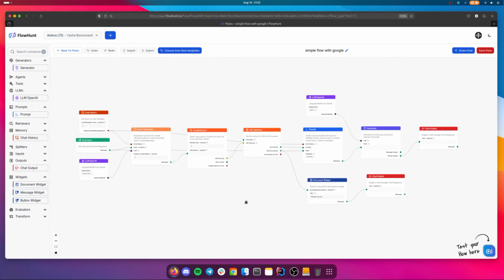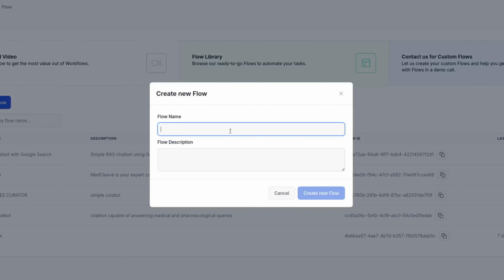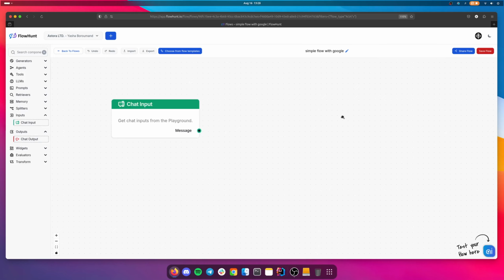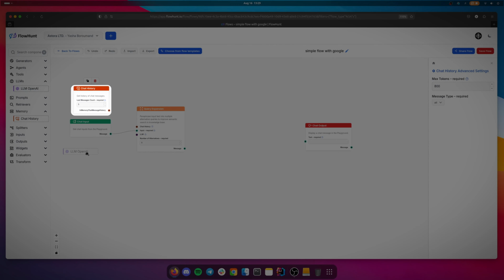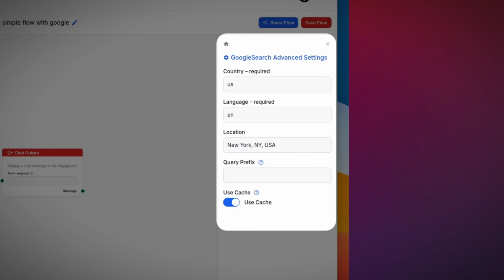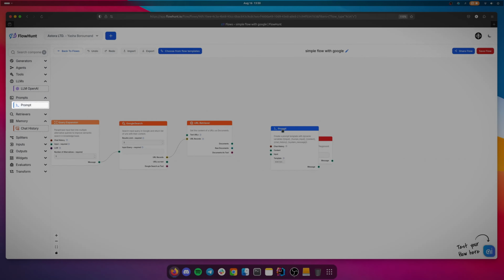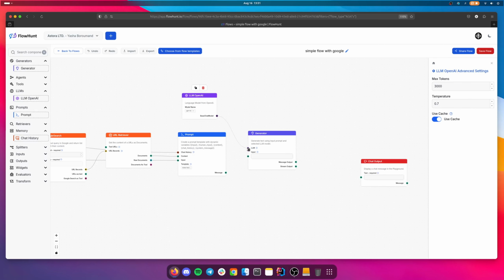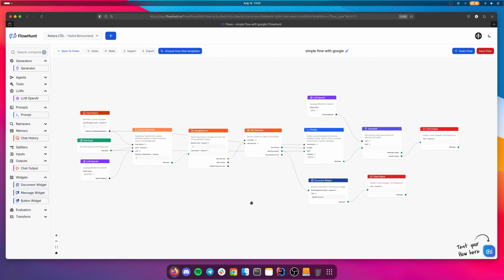🚀How to make a custom chatbot with google search component! FlowHunt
This template allows you to have a custom chatbot inn seconds.
it is ready to use in the flow library right now!

In this video, we take you through a step-by-step guide on how to manually create a simple chatbot with Google Search functionality. We'll be building this from scratch without using any pre-made templates, giving you a solid understanding of the process.

Here's what you'll learn:

Creating a New Flow: We'll start by navigating to the "My Flows" tab, where you'll create a new flow. You'll learn how to give your flow a clear name and description to easily identify its purpose later.

Setting Up the Canvas: After creating your flow, you'll land on the templates tab, which we'll close to begin with an empty canvas—the space where all the magic happens.

Adding Core Components: We'll add the fundamental components that every chatbot flow needs—input (user's query) and output (chatbot's response). These are essential for shaping the chatbot's context to produce the desired output.

Incorporating the Query Expansion Splitter: This component breaks down the user's query into smaller, more manageable chunks, making it easier to handle complex queries. We'll also discuss adding a chat history component to maintain context, and an additional LLM component, such as GPT-40 Mini, to assist with query expansion.

Integrating Google Search: We'll add a Google Search component to pull in relevant URLs based on the user's query. You'll learn how to adjust settings for location and language, and how to set your URL in the query prefix section.

Extracting Data with the URL Retriever: This component will pull in and format the necessary data from the URLs for further processing in your flow.

Generating the Chatbot's Response: We'll add The Prompt component to define the chatbot's purpose, connecting it to both the chat history and input. You'll learn how to set a solid prompt and connect it to the generator component, where a powerful LLM like GPT-4 will handle the actual output generation.

Enhancing the Chatbot with a Document Widget: To provide transparency and additional value, we'll add a document widget and a separate output component connected to the URL retriever. This allows users to see the sources the chatbot used and even redirect them to those sources.

By the end of this tutorial, you'll have a fully functional chatbot with integrated Google Search capabilities.